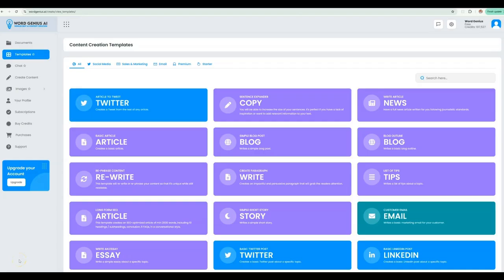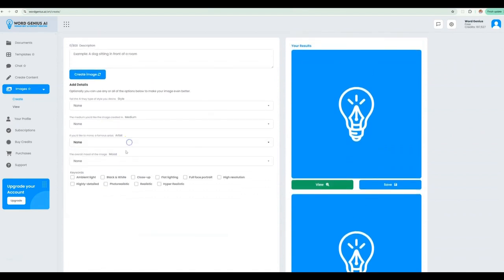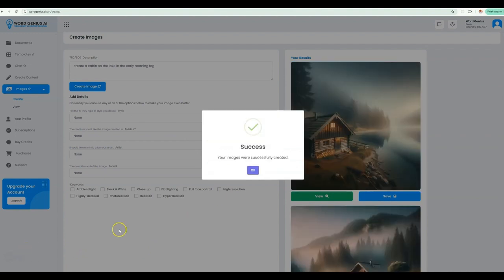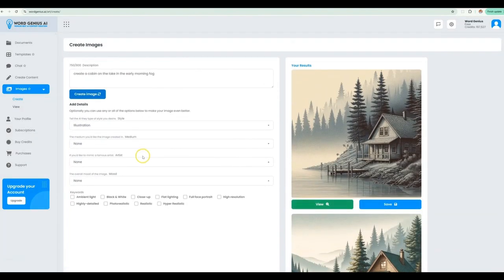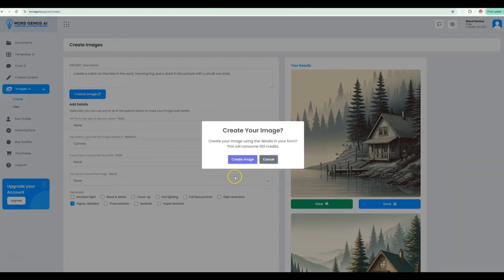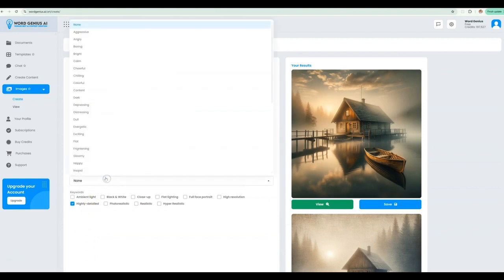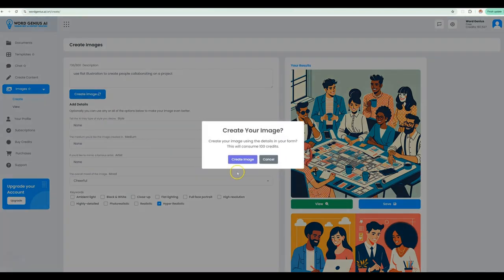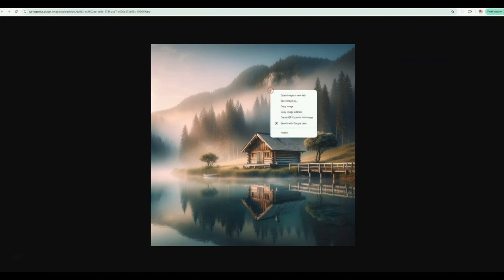Word Genius Images Tutorial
Join us as we walkthrough our image creation feature. Create your own artwork to use on any of your content. It is fun, easy and the opportunities are endless. Visit wordgenius.ai today to set up your account and try out this feature.